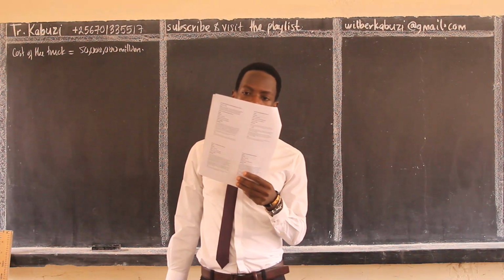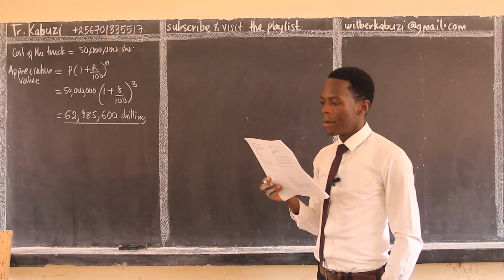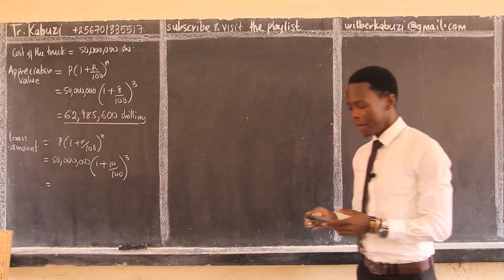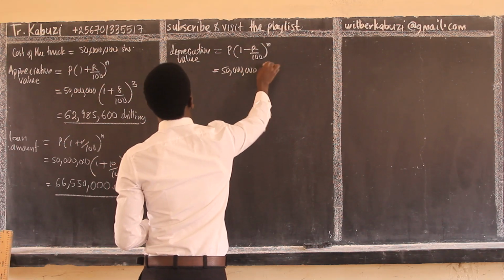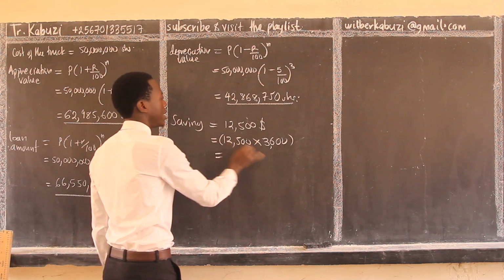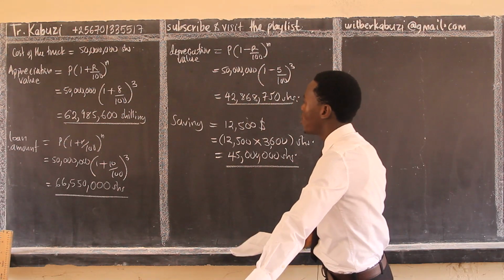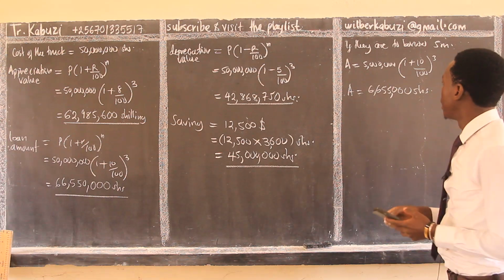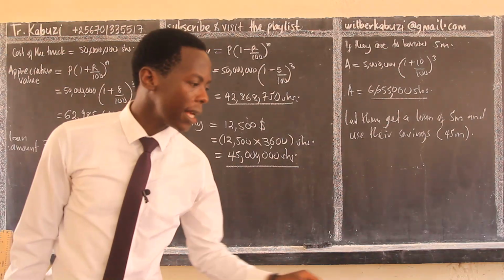S3 Activity Of Integration solution topic 6............@africastruggle